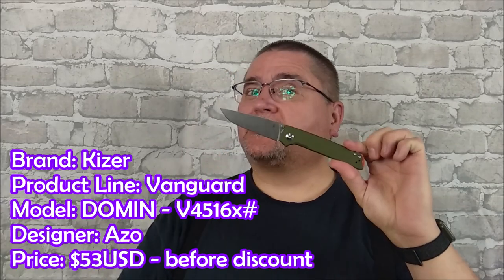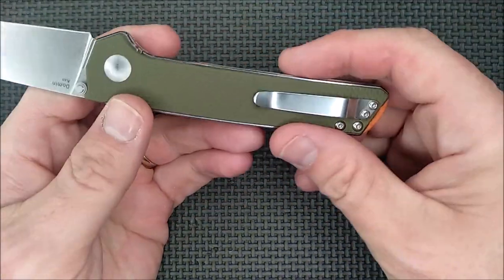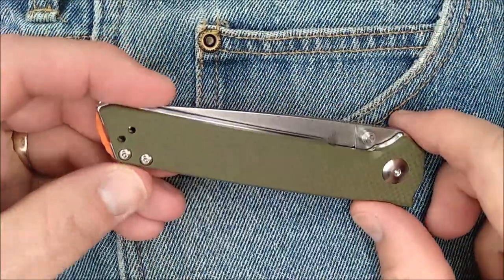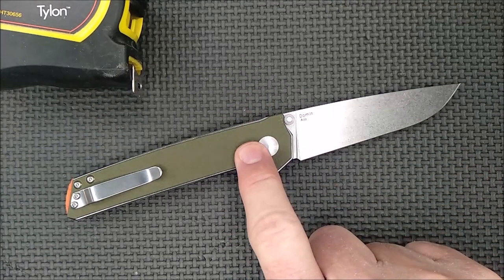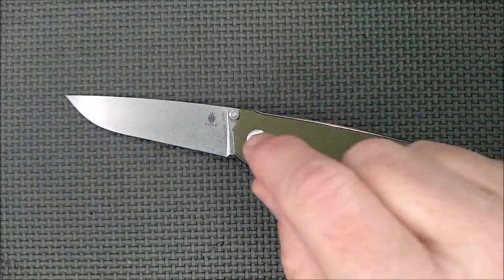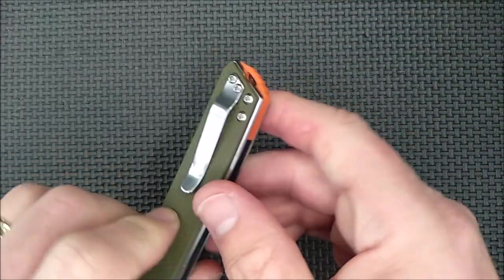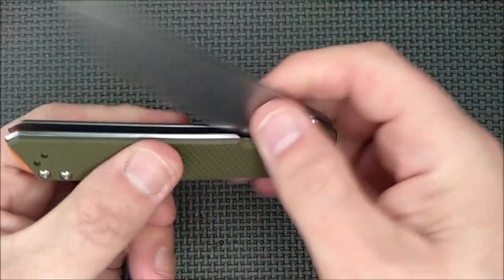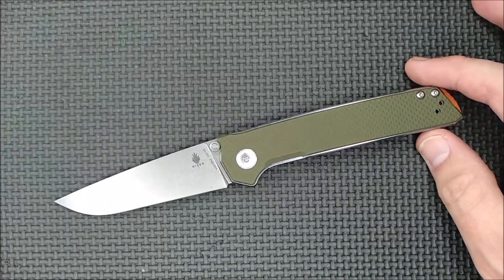Review of the Kizer DOMIN (Vanguard series folder)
Listed below is a group of links for websites where you can buy your own DOMIN or Domin Mini.

I recommend WhiteMountainKnives.com because there you will get 10% off anything they sell when you check out with coupon code "CCE", thus getting the lowest price on the DOMIN that I could find.  If you want a colour that is not presently in stock you can click on the NOTIFY ME link, provide your email, and you will be notified when it is in stock again.

Or try Amazon
Amazon.COM $50 to $52.99USD
Amazon.CA just in blue $91.75CAD (ship from USA)
Amazon.DE - all their Kizer (No Domin available)
Amazon.CO.UK does not have any Kizer knives

CANADA:
Warriors and Wonders
only the mini is available at $99.99CAD

UNITED KINGDOM and EUROPEAN Countries
- Knifeandtools.com = €0 90,00 or £ 80,35